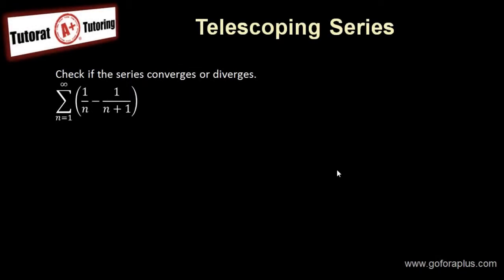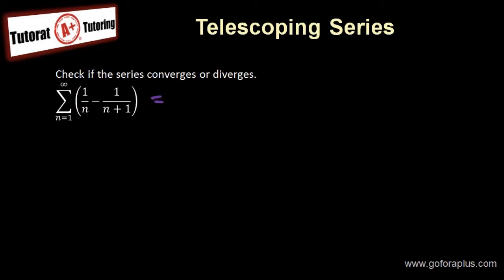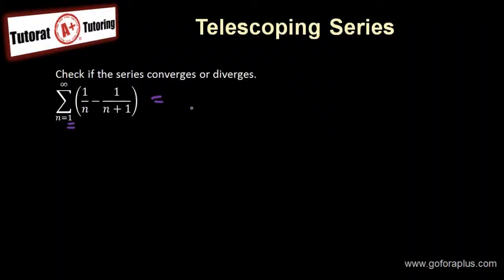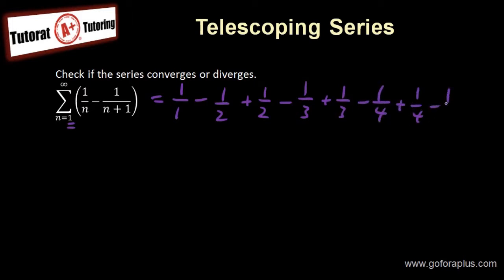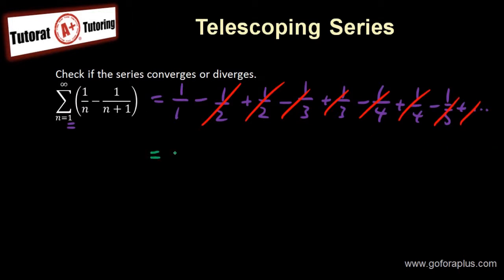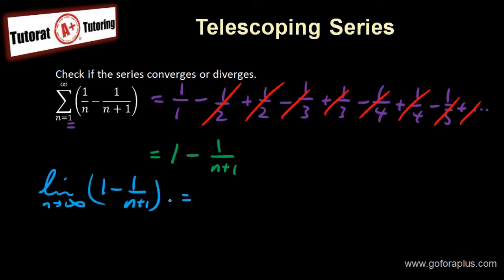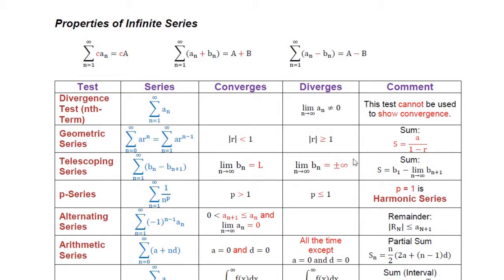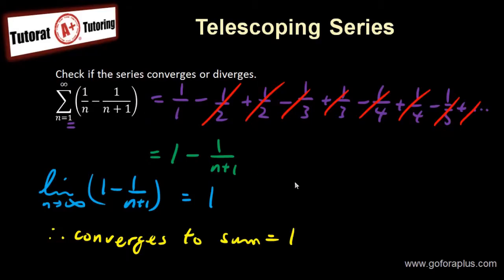Calculus 2 - 19 - Infinite Series Telescoping Series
Calculus 2 - Infinite Series Telescoping Series
Convergence and divergence of an infinite series using Telescoping Series.